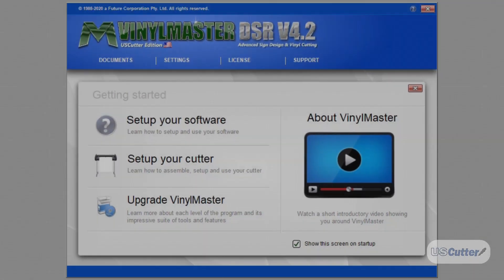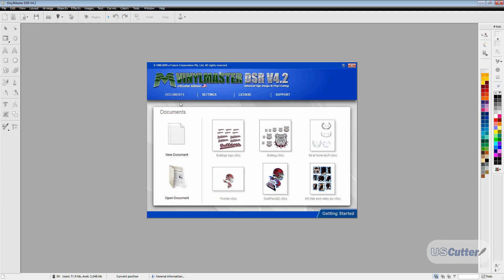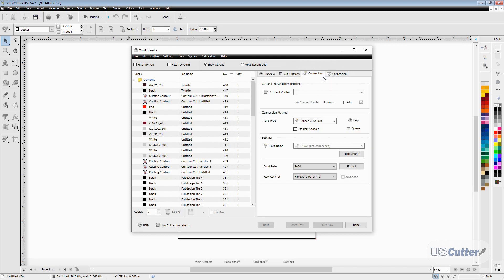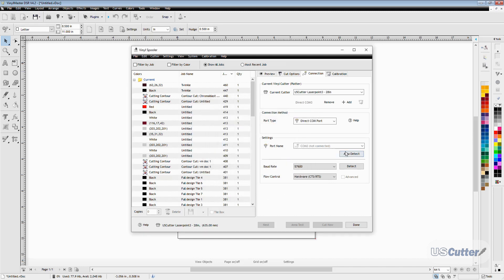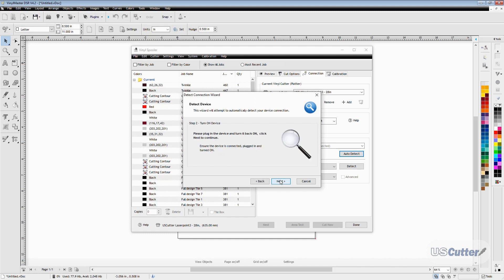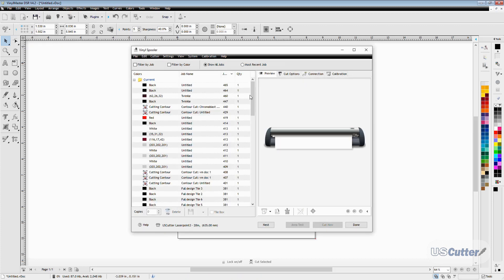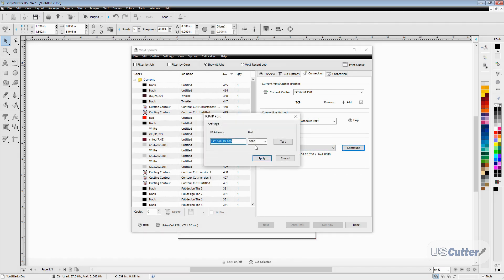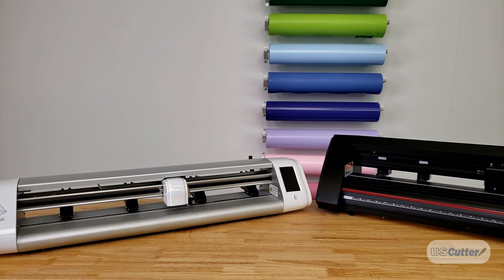Quick Cuts - Connecting your Vinyl Cutter to Vinyl Master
To reach the Vinyl Spooler in all versions of Vinyl Master you want to click the launchpad!  Not every version can reach it from the Blade holder.

The first USCutter.com Quick Cuts video!  This video shows you how to connect any USCutter.com Cutter to any version of Vinyl Master using a USB or wireless network connection.

For a more in-depth review of Vinyl Master, you can find a complete webinar here at this

This link will take you to the Wifi enabled vinyl cutter the Prism Cut